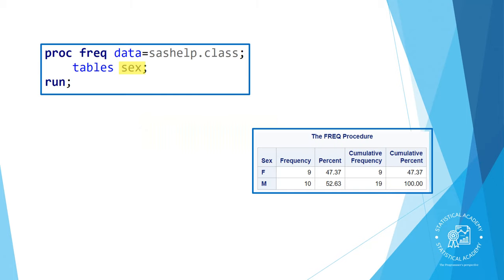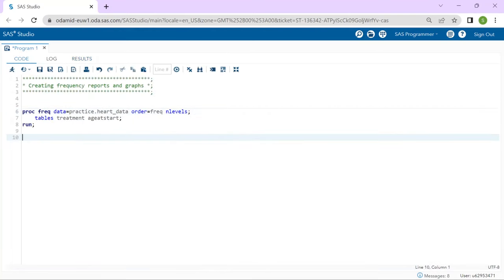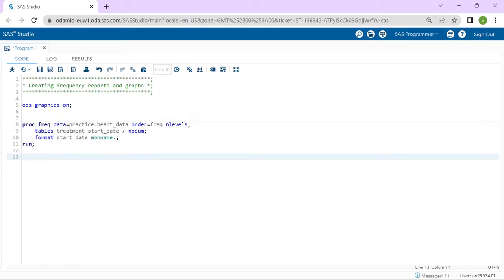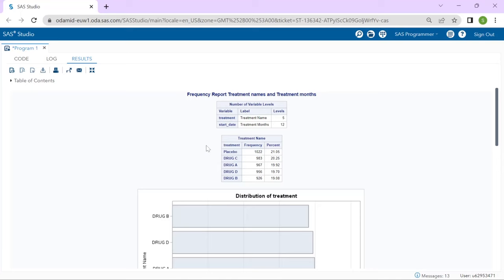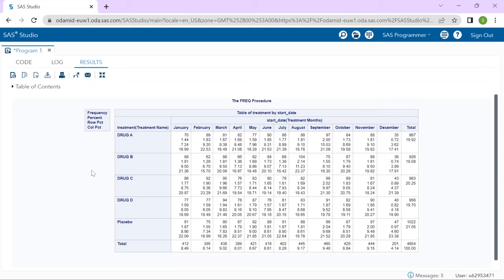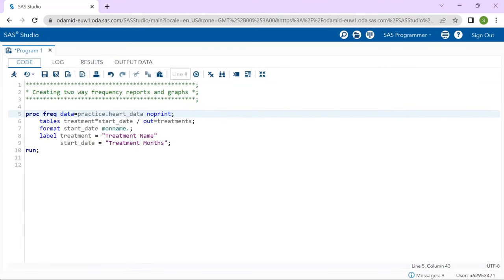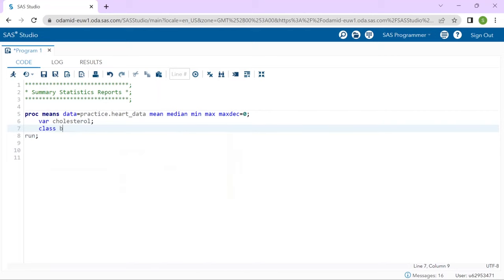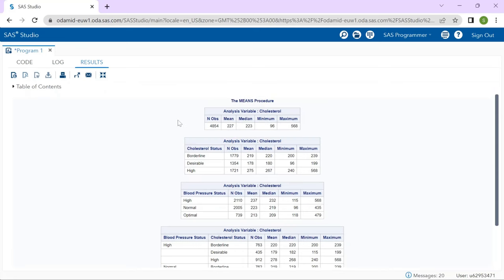Unlocking Your SAS Potential: Frequency Reports, Graphs, & Summary Statistics! (Class 10)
Chapters in this video:
0:00 - 0:32 - Introduction and Agenda
0:33 - 1:24 - Creating frequency reports
1:25 - 9:44 - Demo: Creating frequency reports and graphs
9:45 - 15:12 - Demo: Creating two-way frequency reports
15:13 - 16:18 - Summary Statistics
16:19 - 22:00 - Demo: Creating Summary Statistics reports
22:01 - 22:13 - Conclusion

The video's level of difficulty: Beginner.

In this video I'll continue to teach you how to use SAS programming. I'll show you how to create frequency reports and graphs, also summary statistics reports from a given data set. I'll also show you how to use the PROC FREQ and PROC MEANS.

If you're new to SAS programming, or if you're looking for a refresher, be sure to check out this video! I'll teach you everything you need to know to start using SAS programming effectively. By the end of this video, you'll be able to generate the frequency reports and graphs using PROC FREQ. Also you will be able to generate summary statistics reports using PROC MEANS

Keywords for search:
SAS procedures
one way frequency
two way frequency
PROC FREQ
PROC MEANS
Frequency reports and graphs
Summary statistics
output
SAS programming
syntax
assign value
reuse
code examples